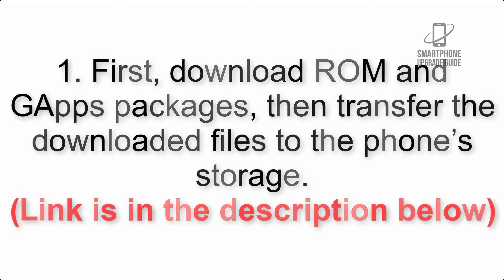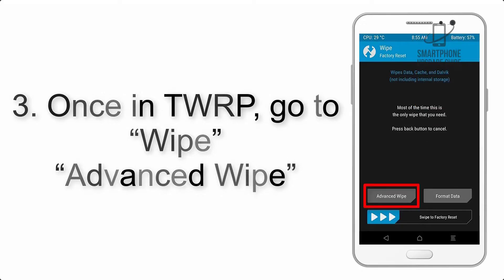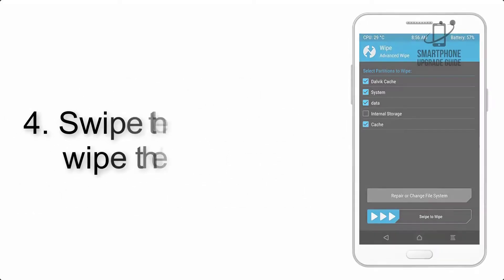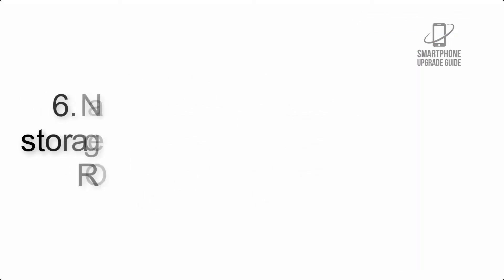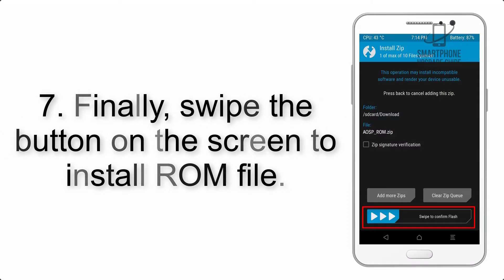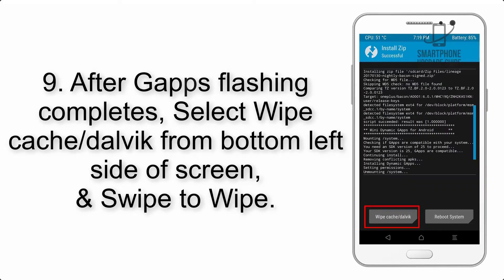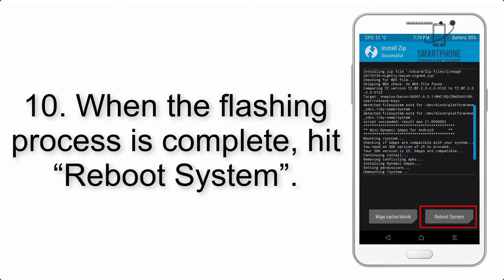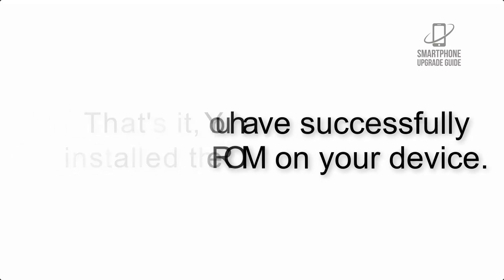Install Android 10 on Galaxy S20 Plus (LineageOS 17.1) - How to Guide!